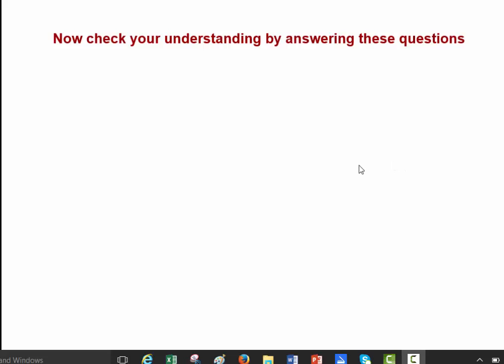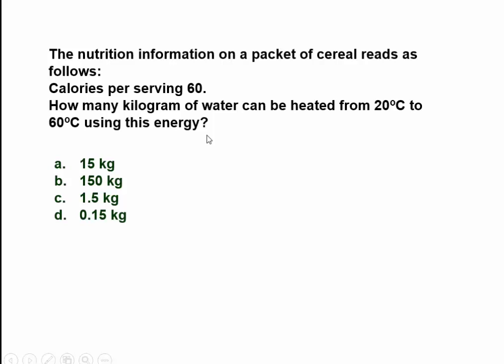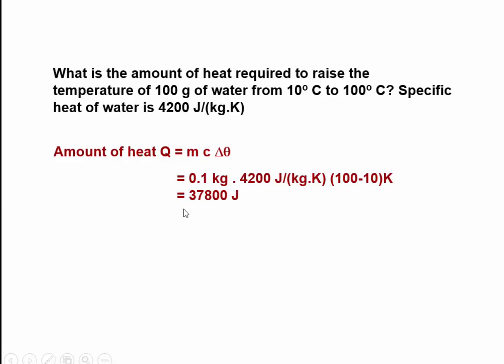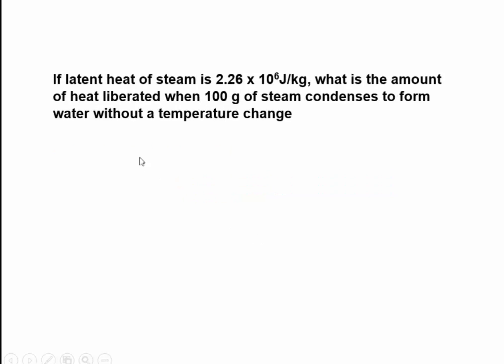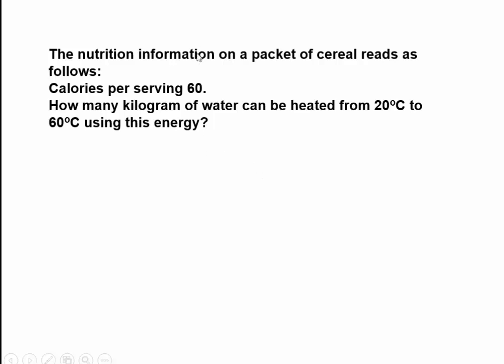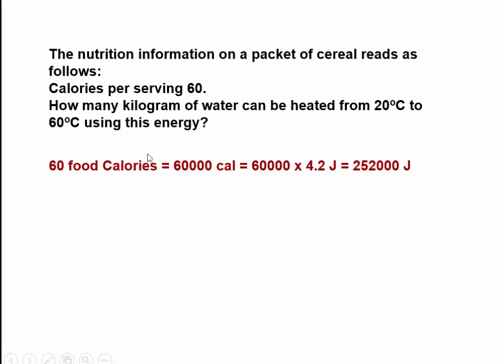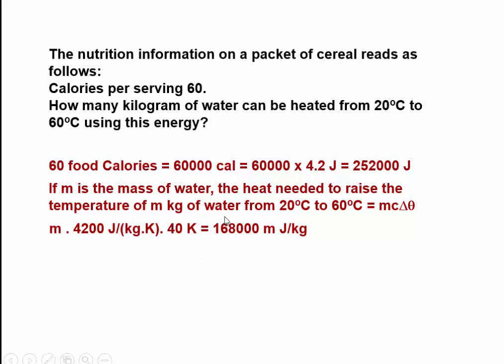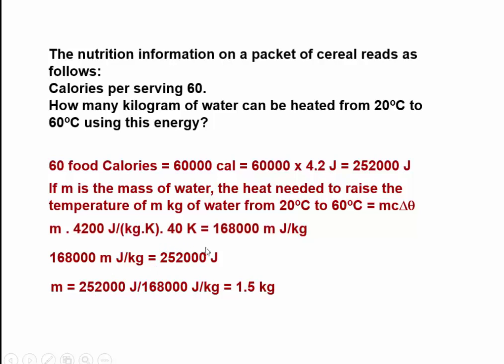2.2b Quick Review